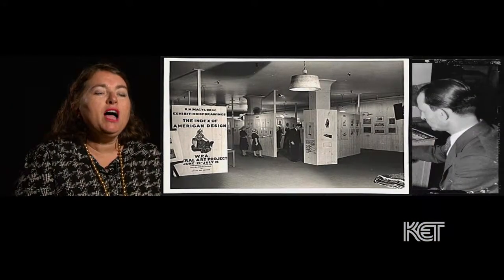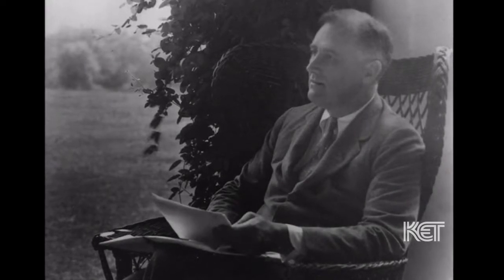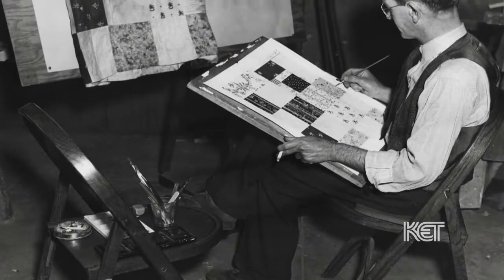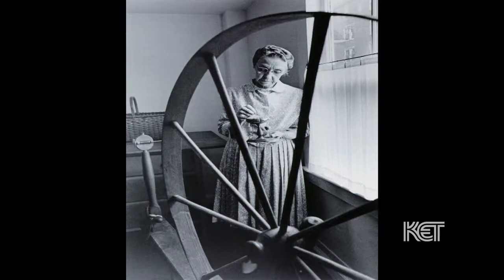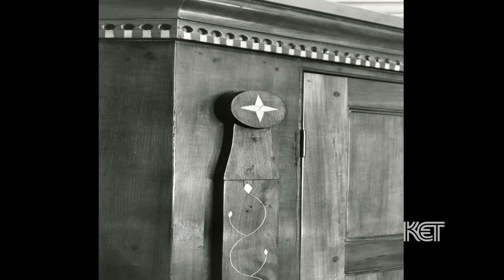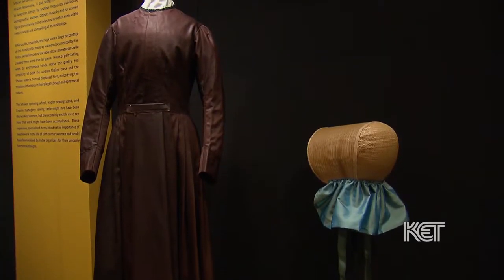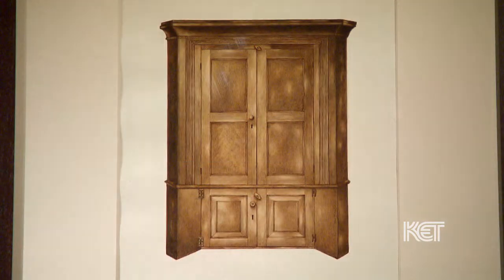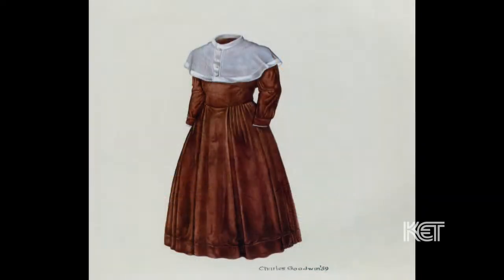Kentucky By Design | Kentucky Life | KET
The Frazier History Museum's Kentucky By Design explores our state's arts and craft contributions to the Index of American Design at the National Gallery of Art.